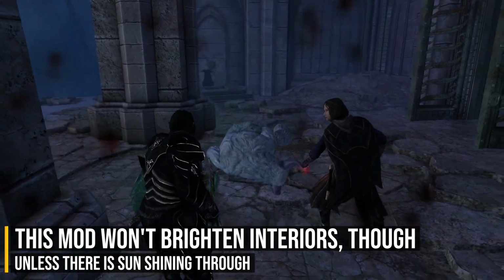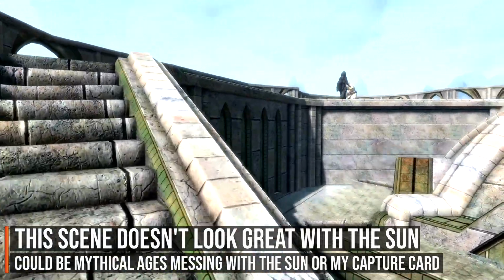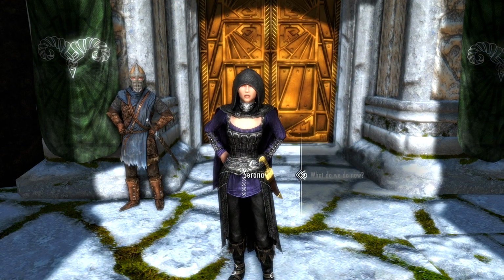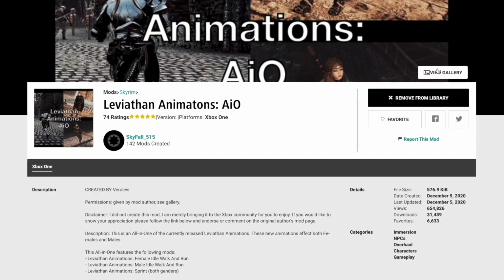My First Skyrim Load Order on Xbox Series X (March 2021)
In this video, we will take a look at my first Skyrim load order on Xbox Series X (which should also work on all Xbox consoles). I'll focus on three newer mods and then I'll have the full list at the end of the video. The spreadsheet with all mods will be linked below!

Introduction - 0:00
Improved Shadows + Volumetric Lighting - 1:40
Leviathan Animations AiO - 3:14
Caliente's Beautiful Bodies Enhancer (Curvy) - 4:52
Conclusion - 6:16
Load Order - 7:09

The links below are Amazon Affiliate links so I will receive a small percentage of anything you buy from these links or if you choose to buy something else within 24 hours.

My Gear -
ASUS TUF Gaming VG27WQ1B 1440p 165hz Monitor
Xbox Series X
Xbox One X
Elgato HD60 S